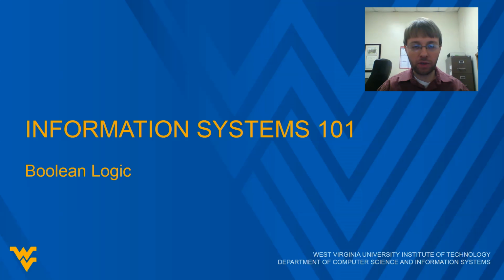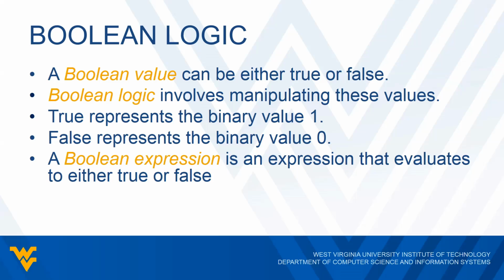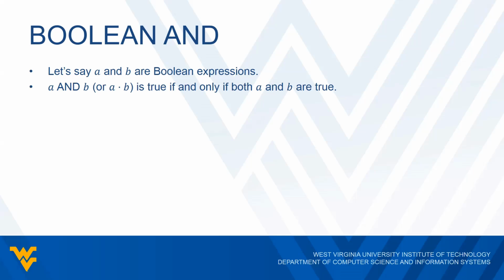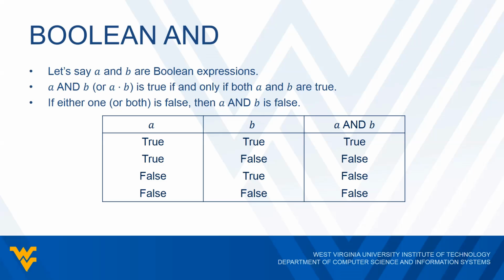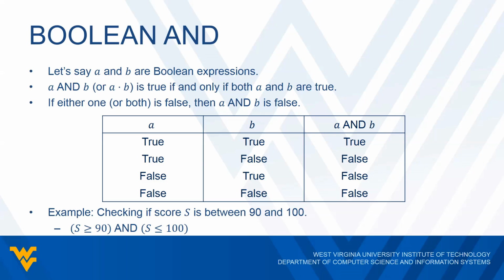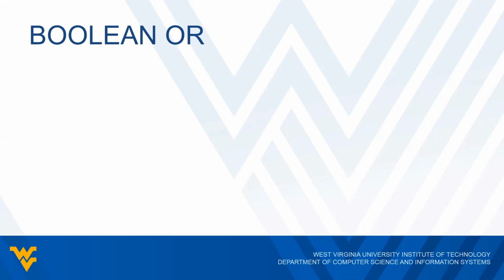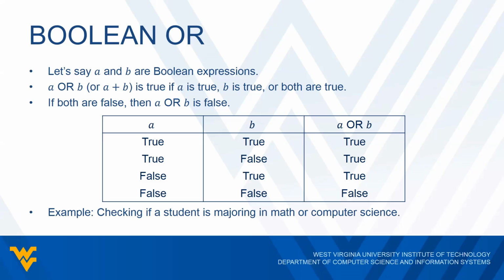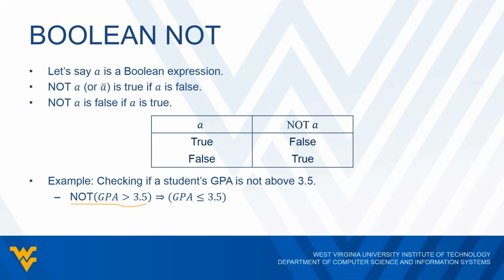ISYS 101, Lecture 11a